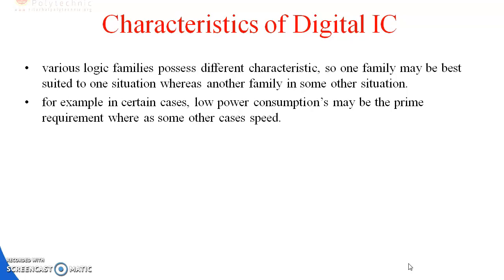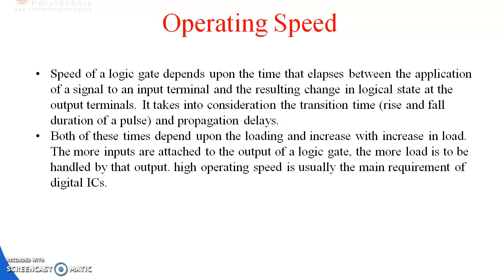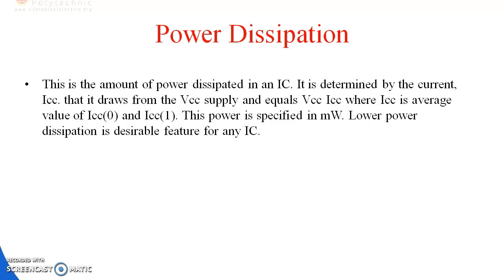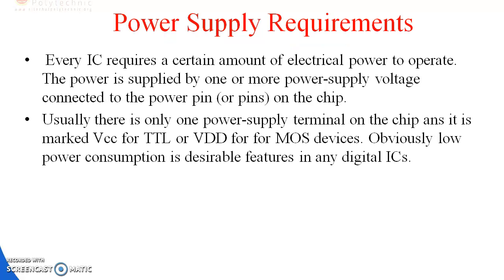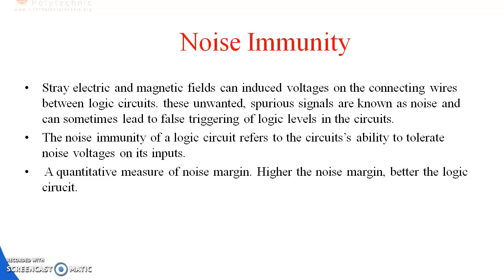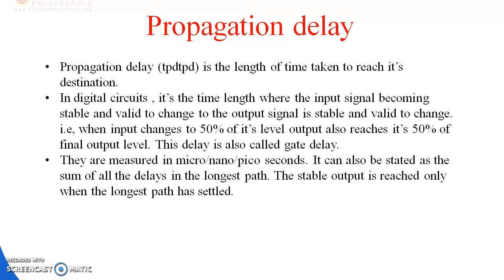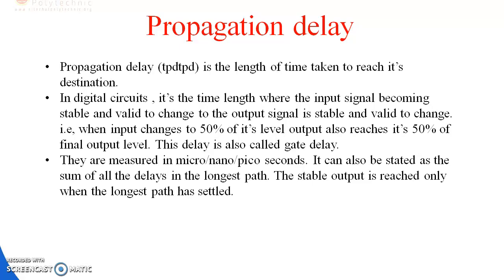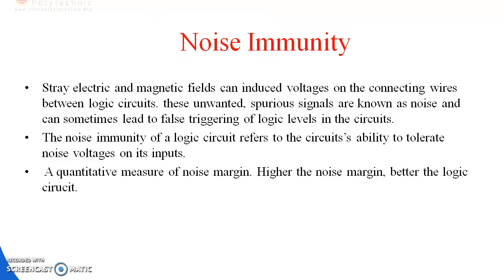3RD SEM CSE DIGITAL ELECTRONICS CHAPTER-6 LOGIC FAMILIES PART-2